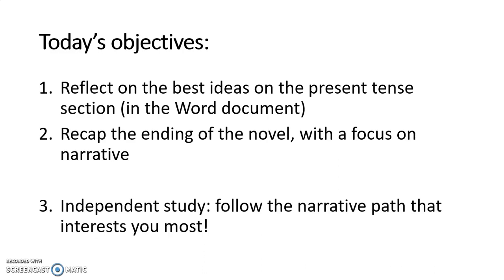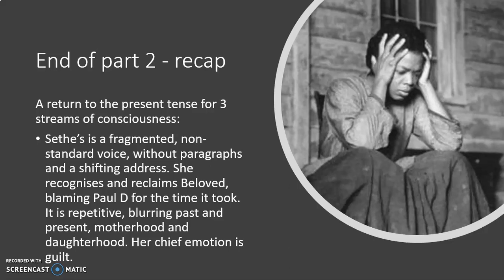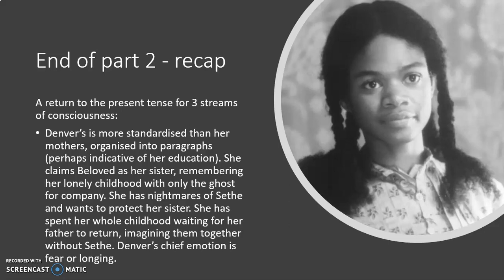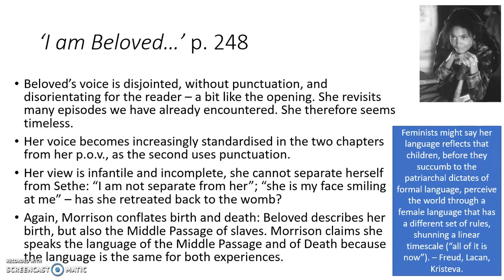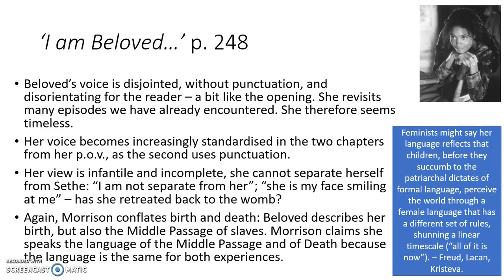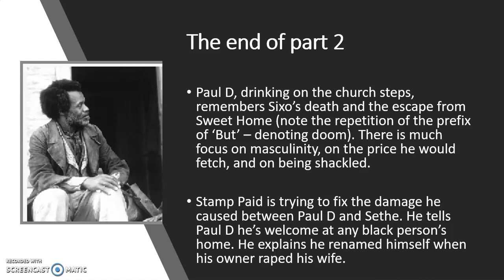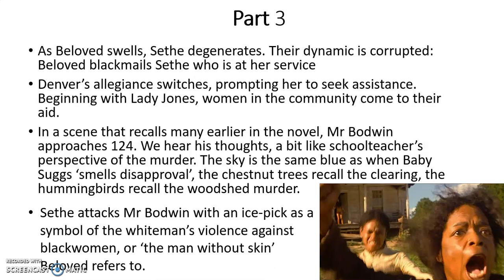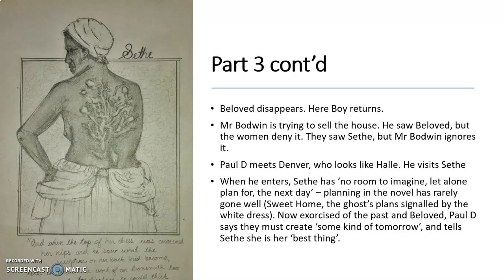Beloved Ending part 1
Dr Williams returns to the beginning of the novel, and considers how it relates to the ending.